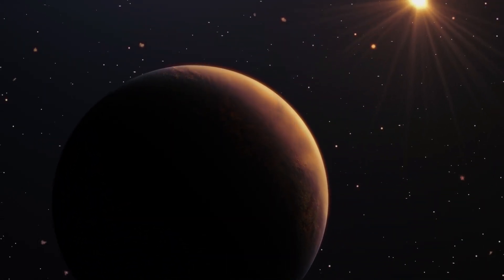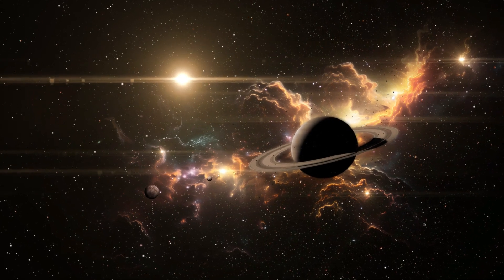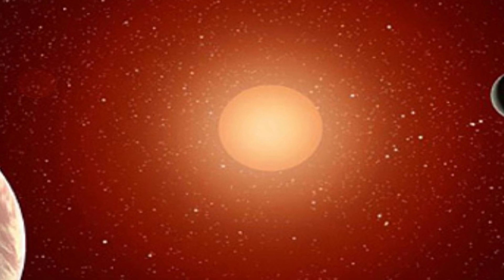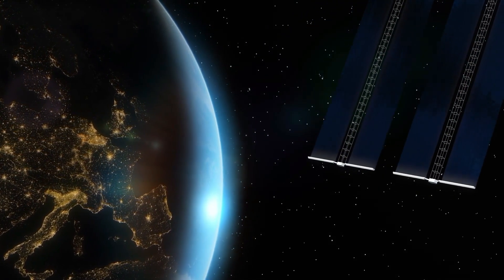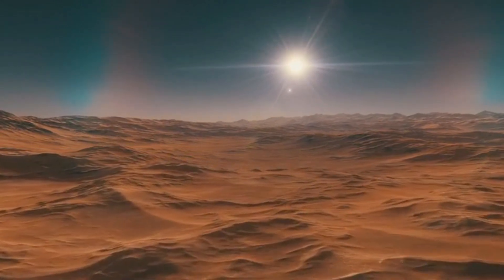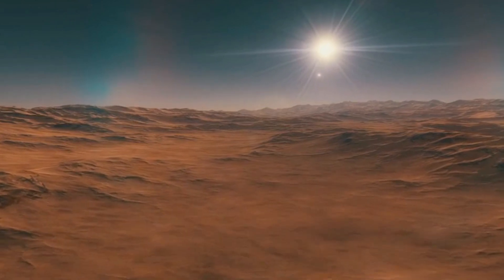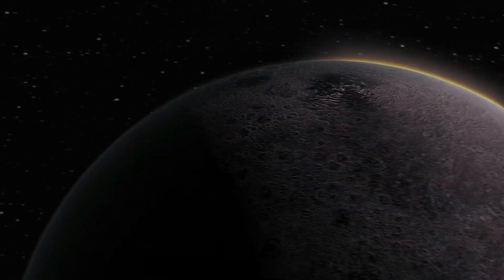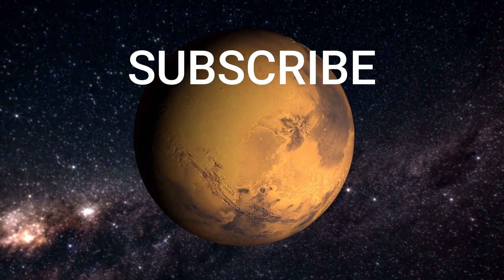James Webb Telescope Just Confirmed There Is Life on Proxima B Because Of THIS!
NASA's James Webb Space Telescope JWST has made a massive breakthrough in the search for extraterrestrial life, confirming the presence of biosignatures on Proxima b, an exoplanet that has captured the attention of scientists for years. The discovery challenges previous assumptions that the planet, despite its location in the Goldilocks zone the region where conditions might support liquid water was incapable of supporting life due to its exposure to intense radiation from its host star, Proxima Centauri. For a long time, researchers believed that Proxima b’s proximity to its volatile star would strip away its atmosphere and render it inhospitable, preventing complex life from forming. However, JWST's advanced infrared technology has provided new evidence that could change the course of our understanding of life beyond Earth.